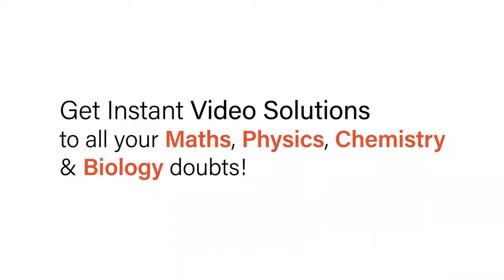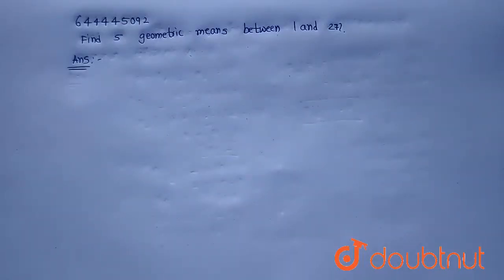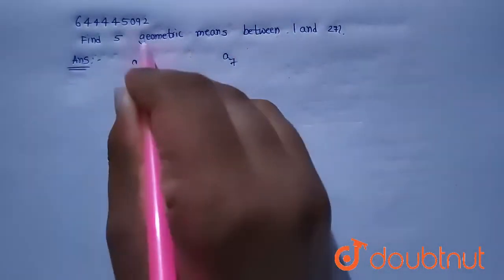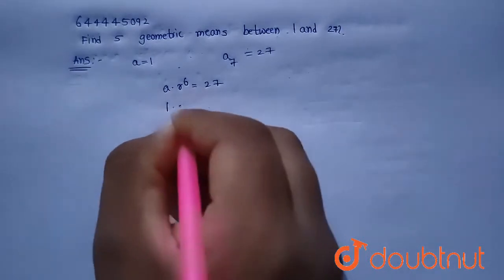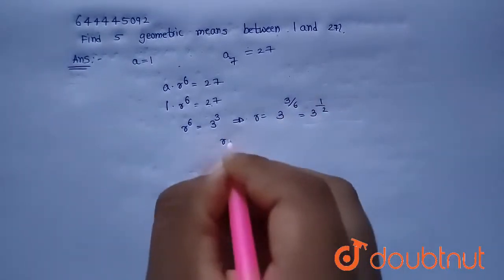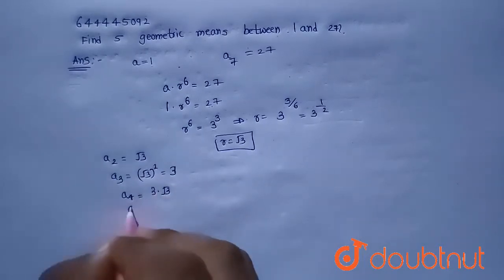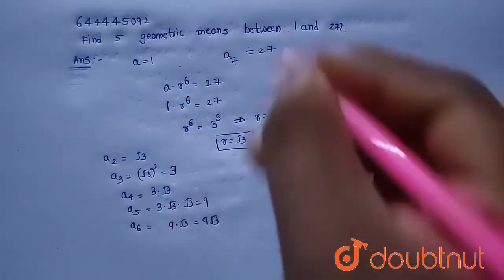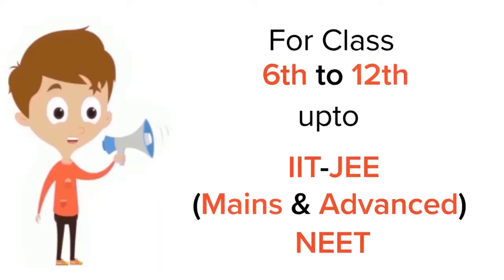Find 5 geometric means between 1 and 27. | 10 | CHAPTERWISE REVISION EXERCISE | MATHS | ICSE | D...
Find 5 geometric means between 1 and 27.
Class: 10
Subject: MATHS
Chapter: CHAPTERWISE REVISION EXERCISE
Board:ICSE

👉 Have Any Query? Ask Us.